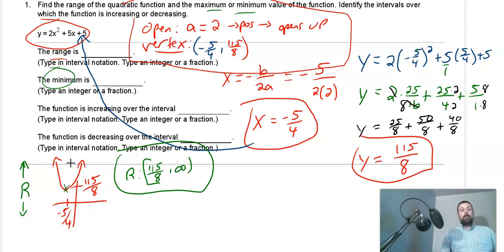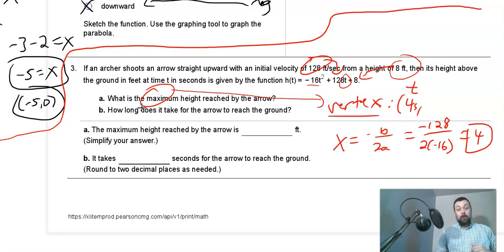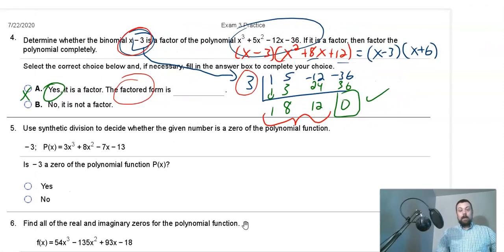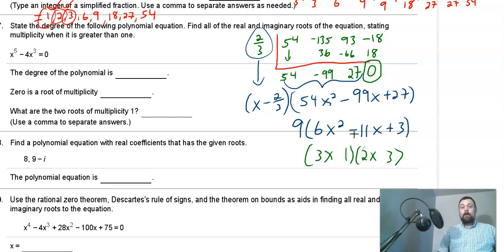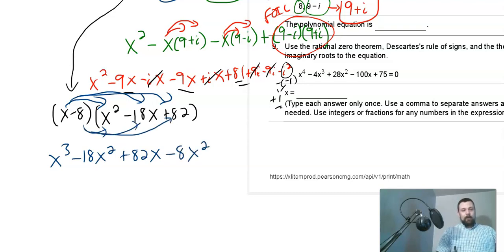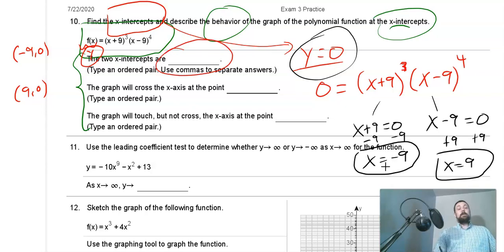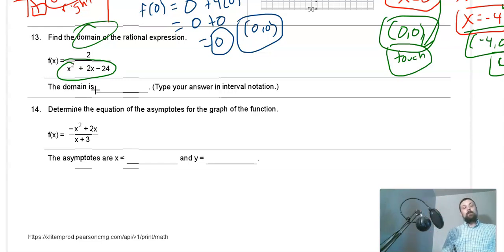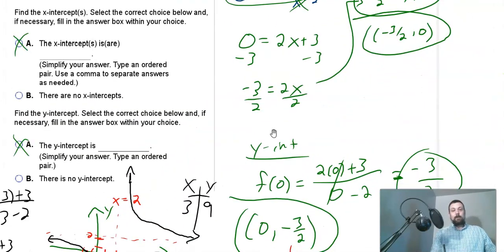Chapter 3 - Exam Review - College Algebra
Chapter 3 Review - College Algebra